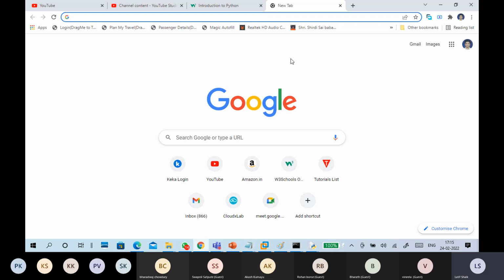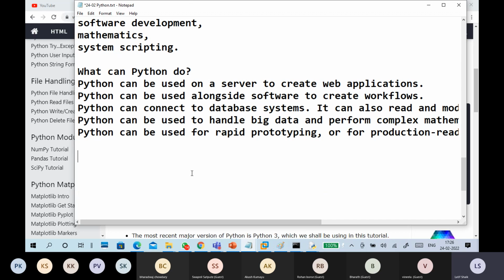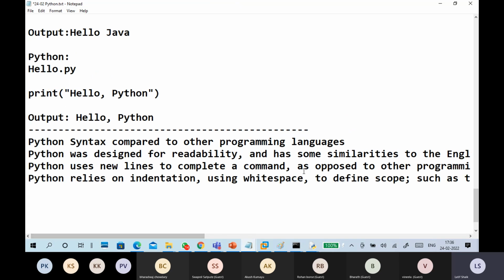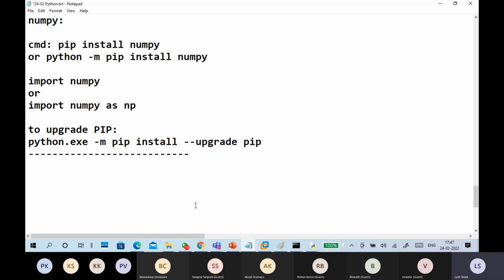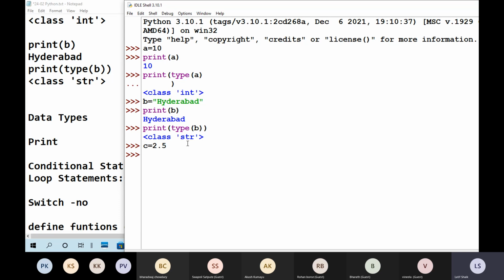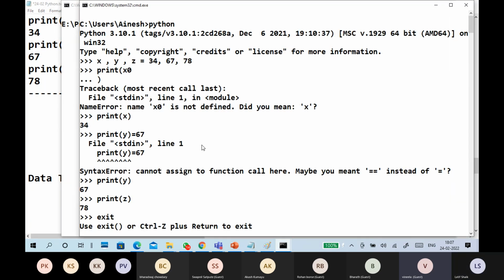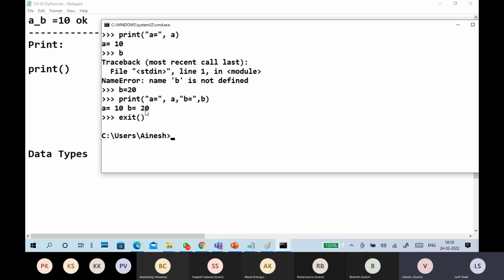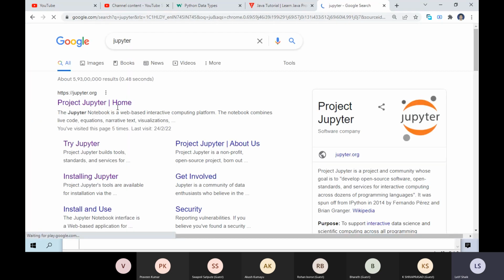(B13) Python Part2 About Python , PIP and Variables and Print Statement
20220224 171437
What is Python?
Python is a popular programming language.
It was created by Guido van Rossum, and released in 1991.

It is used for:

software development,
mathematics,
system scripting.

Why Python?
Python works on different platforms (Windows, Mac, Linux, Raspberry Pi, etc).

class Simple{
    public static void main(String args[]){
     System.out.println("Hello Java");

Output:Hello Java

Hello.py

print("Hello, Python")

Output: Hello, Python
Python Syntax compared to other programming languages
Check Python Version
Cmd:
python --version

excute python file:
python helloworld.py

sample syntax to print:
print("Hello, World!")

ex. a=10  # int
    b="Hyderabad" # string
    c=2.5  # float
    d=3+4j  # complex

print(a)
10
print(type(a))
class 'int'

print(b)
Hyderabad
print(type(b))
class 'str'

print(c)
2.5
print(type(c))
class 'float'

print(d)
(3+4j)
print(type(d))
class 'complex'

print(d.imag)
4.0
print(d.real)
3.0
a = b = c = 10
print(a)
10
print(b)
10
print(c)
10
x , y , z = 34, 67, 78

print(x)
34
print(y)
67
print(z)
78
x - start with number , only number

a1 - ok
1a - no

case sensitive

x - no spaces in variable

a b = 10 xx

a_b =10 ok

list1 = [12,44,55,3223,67,43]
print(list1)
[12, 44, 55, 3223, 67, 43]

print()

print(a)
10
print("a")
a
print('a')
a
print("Hello my name is latif')

SyntaxError: unterminated string literal (detected at line 1)

Hello my name is latif

  File "stdin", line 1
SyntaxError: invalid syntax. Perhaps you forgot a comma?

... i am from vizag
... works at pune''')
works at pune

... i am from hyderabad
... working at savantis""")
working at savantis

print(a)
10

print("a=", a)
a= 10

b=20
print("a=", a,"b=",b)

print("a+b=",a+b)

Data Types
Python has the following data types built-in by default,
in these categories:

Text Type: str
Numeric Types: int, float, complex
Sequence Types: list, tuple, range
Mapping Type: dict
Set Types: set, frozenset
Boolean Type: bool
Binary Types: bytes, bytearray, memoryview

List:
list1=["Latif","Pune",32 ]

Tuple:
tup1=("Latif","Pune",32)

Set:
set1={"Latif","Pune",32}

list1=["Latif","Pune",32 ]
print(list1)
['Latif', 'Pune', 32]
print(type(list1))
class 'list'
tup1=("Latif","Pune",32)
print(tup1)
('Latif', 'Pune', 32)
print(type(tup1))
class 'tuple'
set1={"Latif","Pune",32}
print(set1)
{32, 'Latif', 'Pune'}
print(type(set1))
class 'set'
difference between list,tuple,set

Conditional Statements: if , if-else,if-elif-else,
Loop Statements:for , while - pass,break,continue

Switch -no

define funtions or methods
-call functions

define class

date
file handle
PIP - package manager

numpy:

cmd: pip install numpy
or python -m pip install numpy

import numpy
or

Array1 = numpy.array([1,3,4,5])

print(Array1)

to upgrade PIP:
python.exe -m pip install --upgrade pip